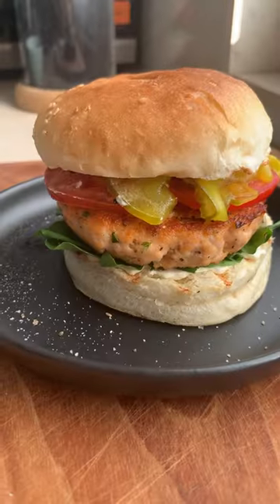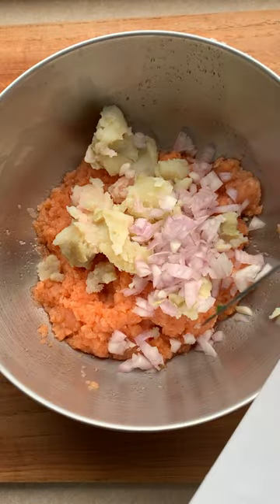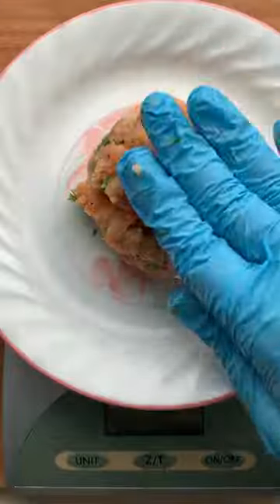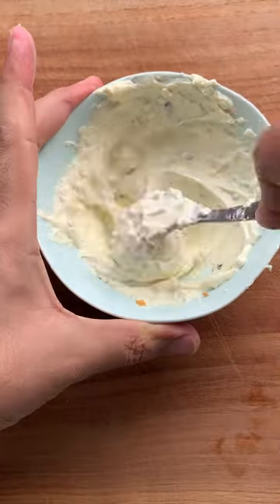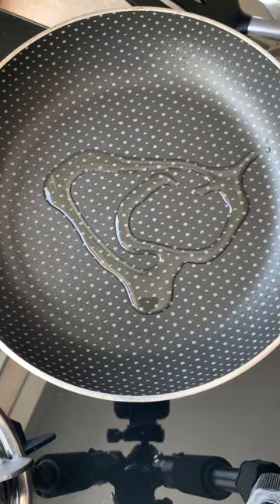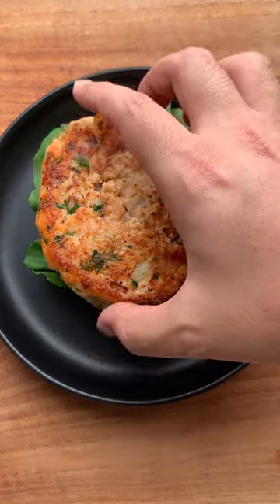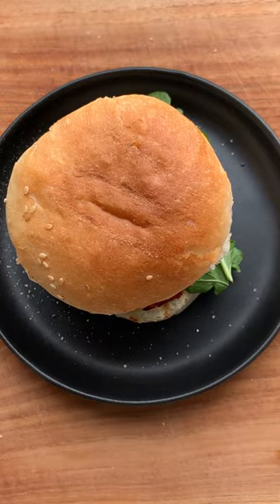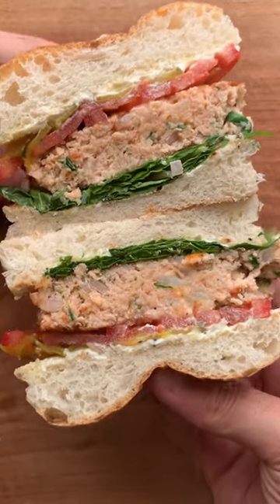We all eat beef burgers and chicken burgers but have you tried a salmon burger?